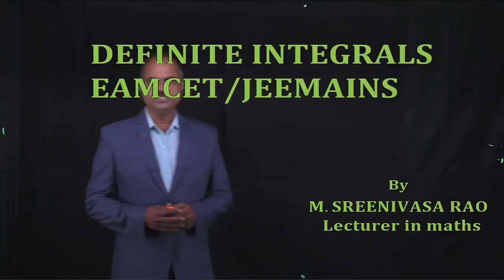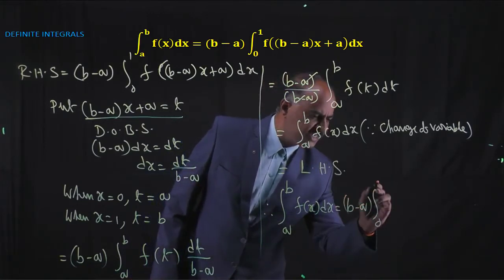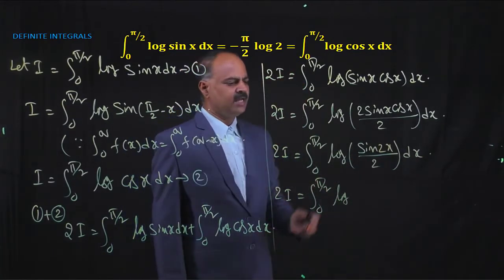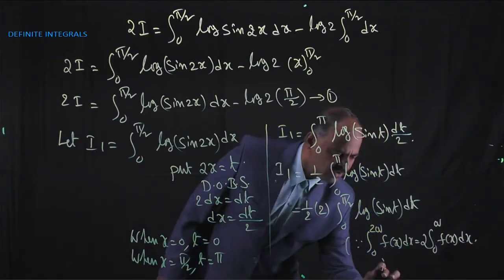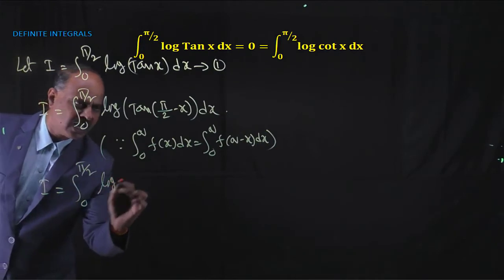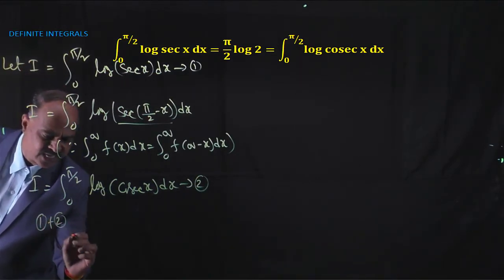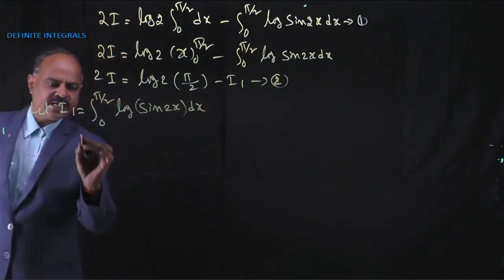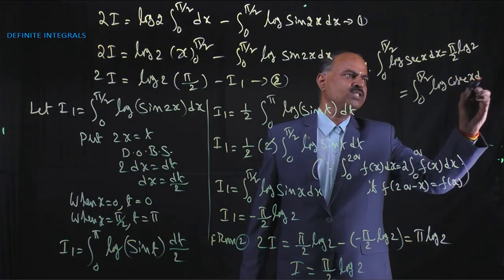Definite Integrals 20